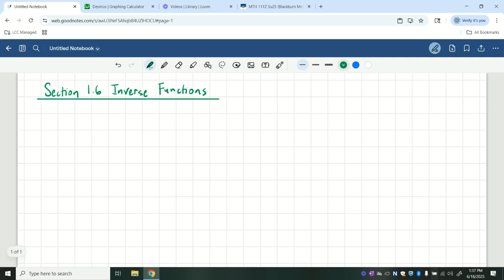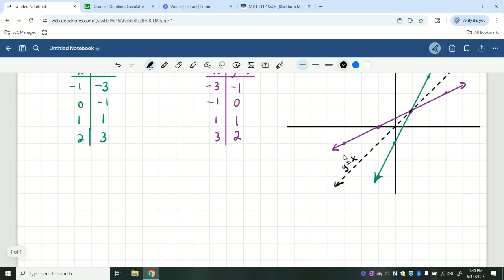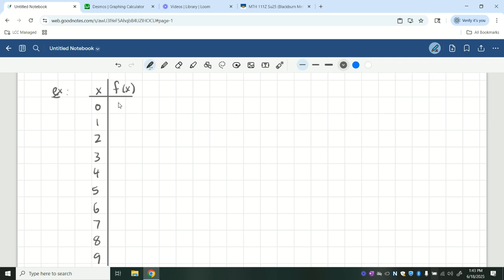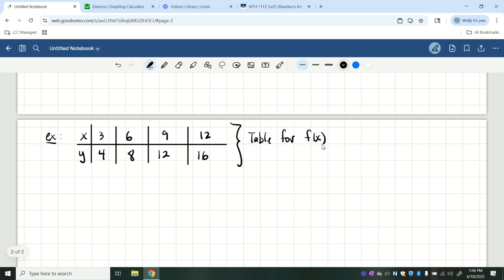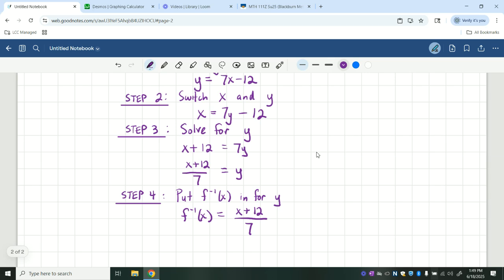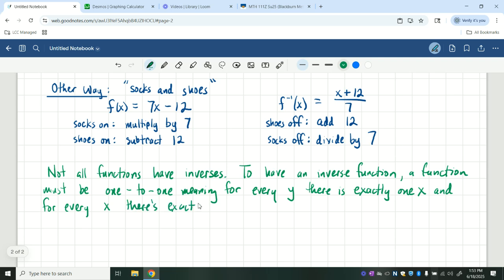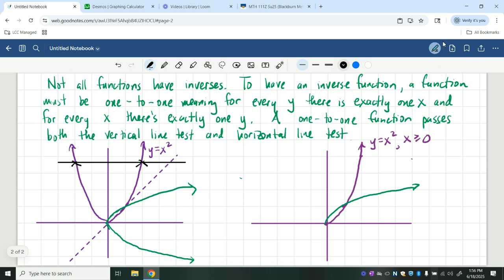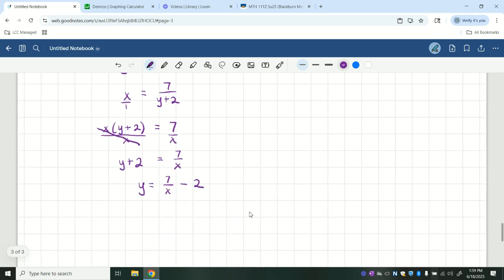Section 1 6 Video Notes